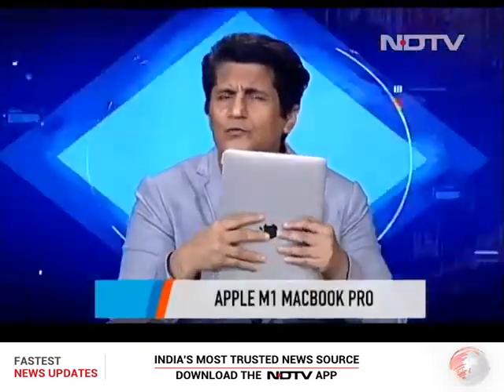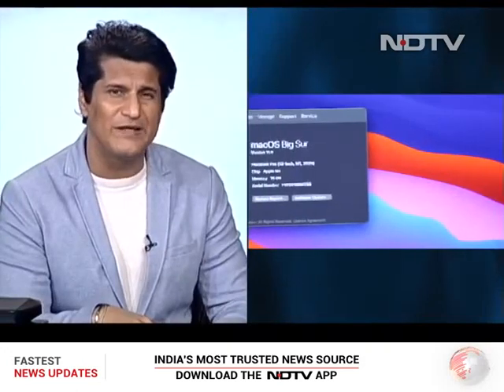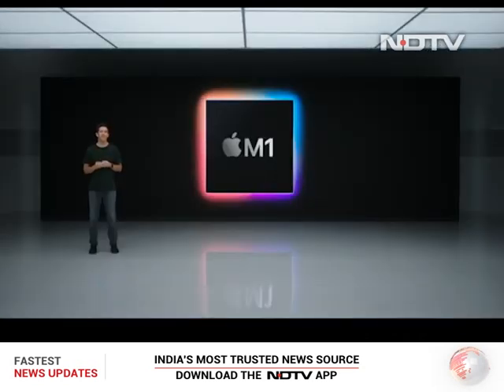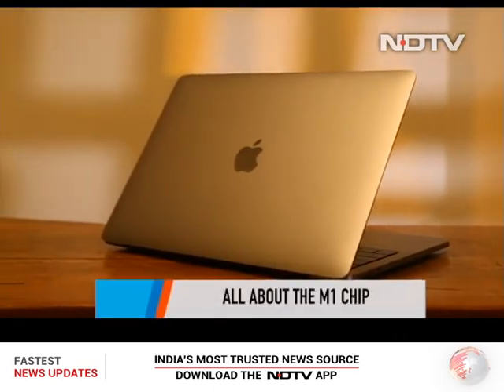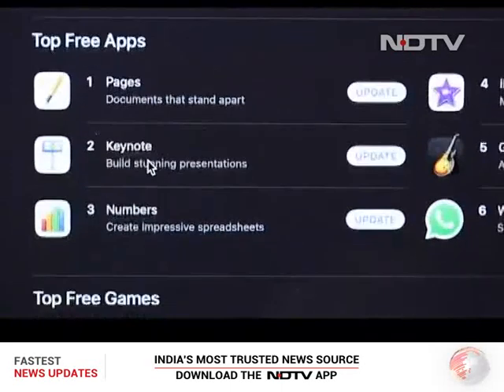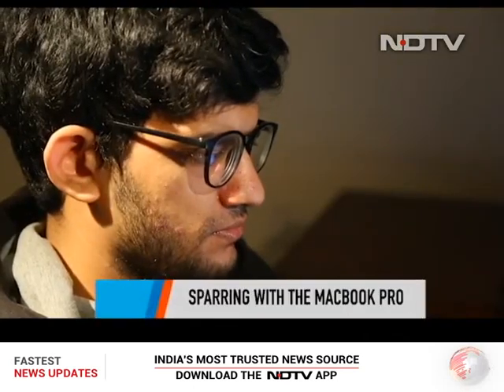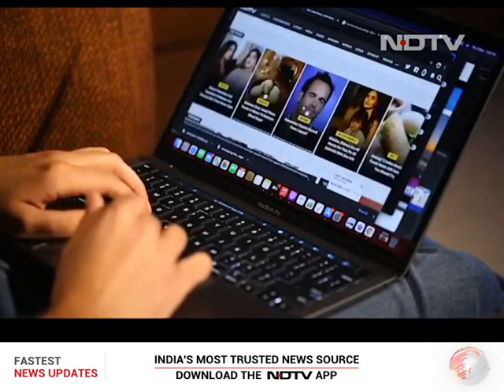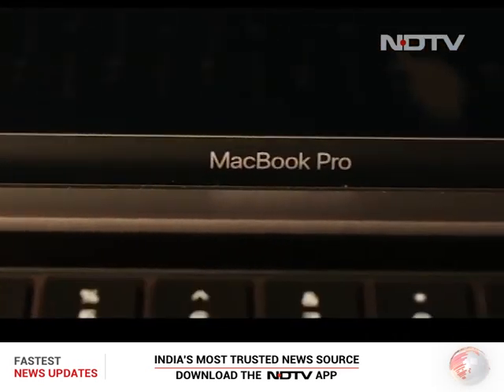Apple's M1 Chip Makes a Difference: MacBook Pro Review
When Apple announced its long-awaited switch over from Intel processors to its own silicon-based SoC, dubbed the M1. Apple's first chip designed specifically for MacBook's has taken the performance of this machine leaps ahead. We tested it out, to see just how much it has changed.